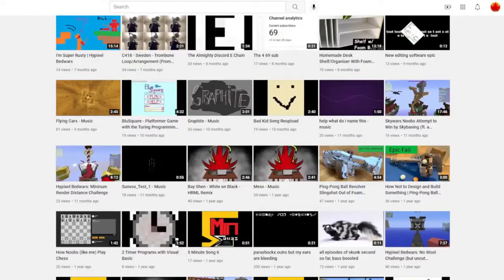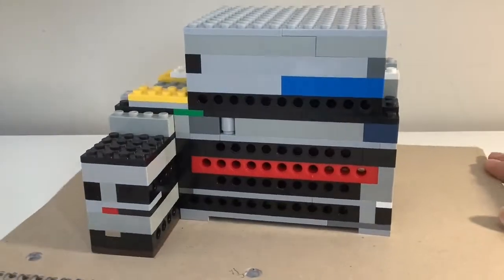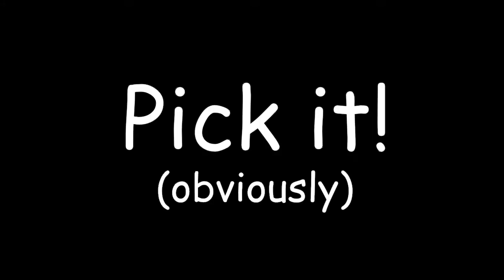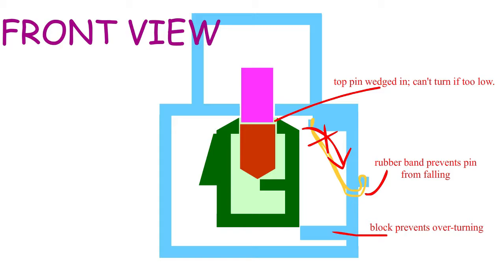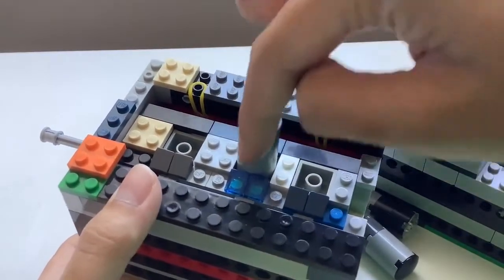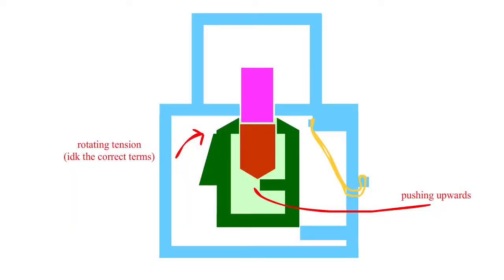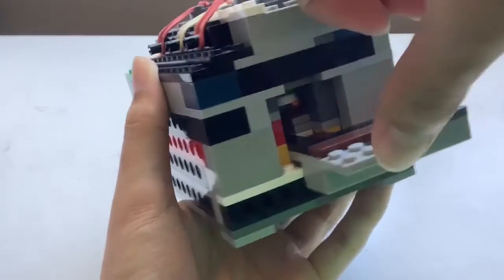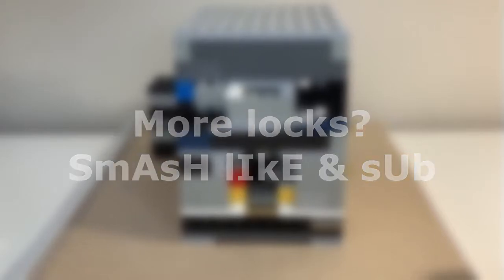I made a Lego key lock... then picked it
A classic pin tumbler lock, poorly made with Lego, and picked by the same noob who built it.
This can also serve as a “how your average key lock works” video, but I bet half of this information is incorrect.

Chapters:
0:00 - Intro
0:30 - Timelapse
1:33 - The Lock
2:30 - Picking
3:00 - How It Works
6:34 - How It Works - Picking
7:43 - Conclusion